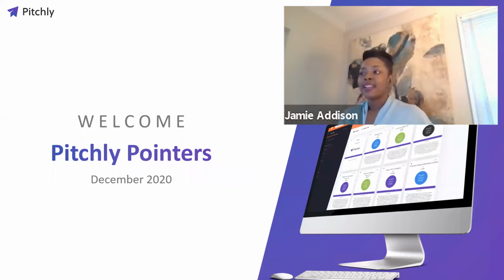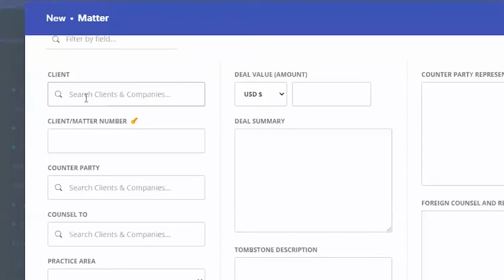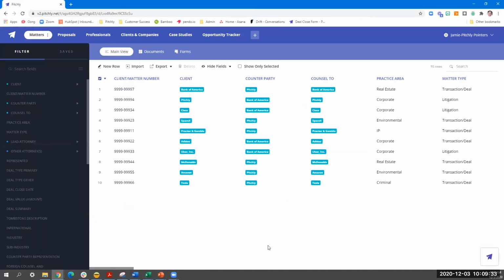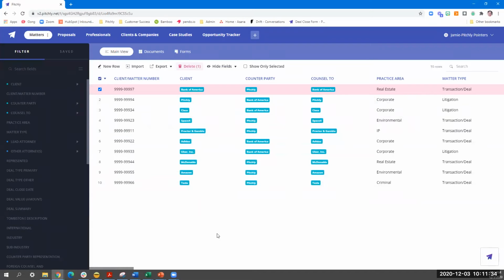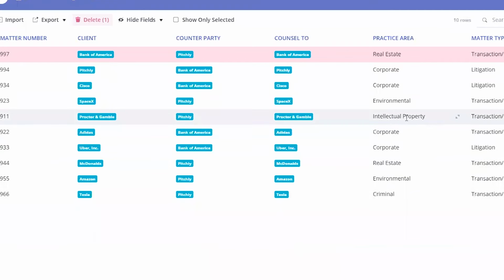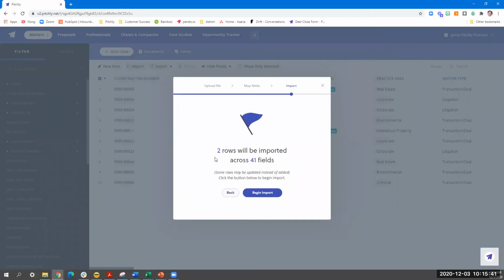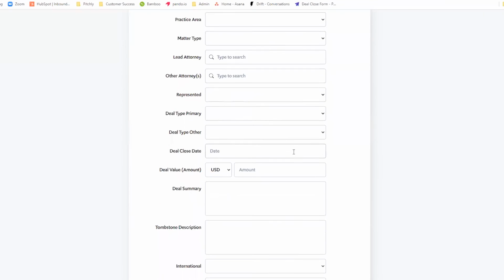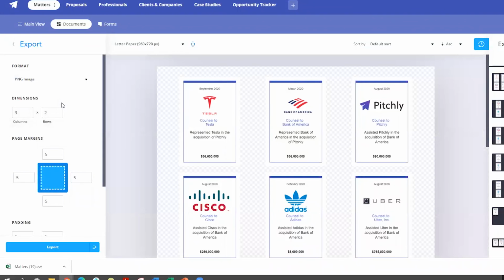Dec 2020 Pitchly Pointers: Back to the Basics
Back to the Basics with adding and updating records, searching and filtering data, and exporting content